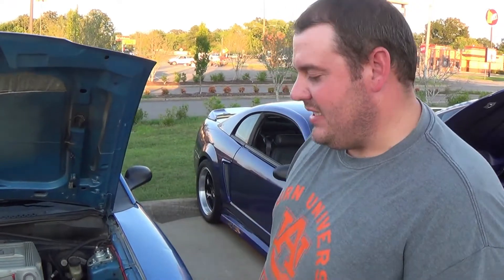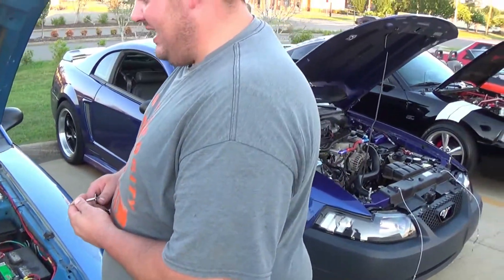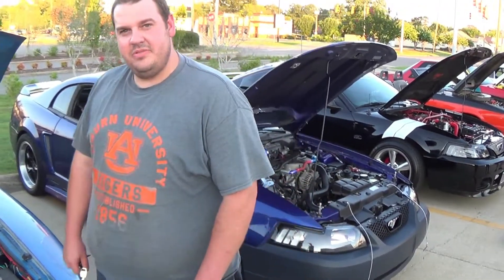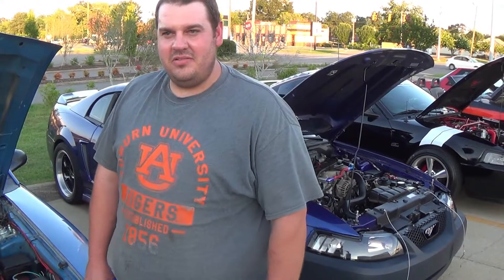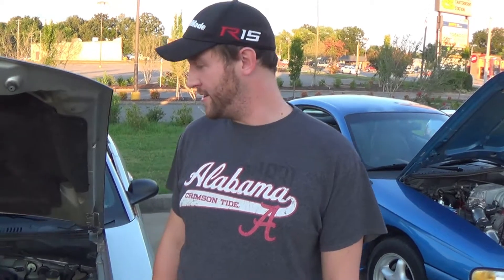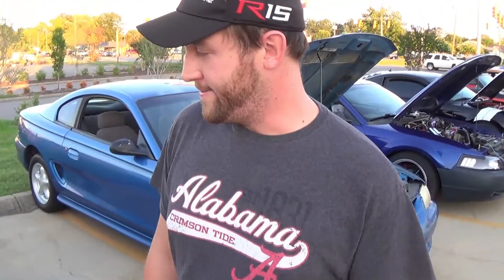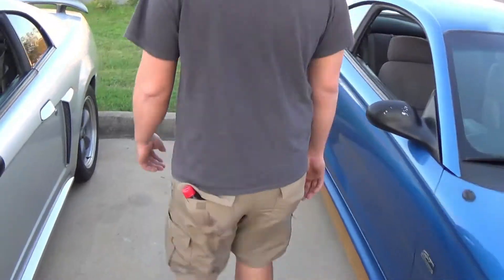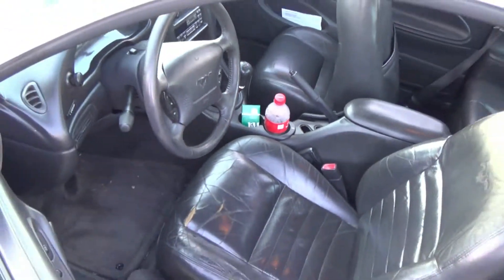THE CAR MEET PART 3 LETZ GET IT